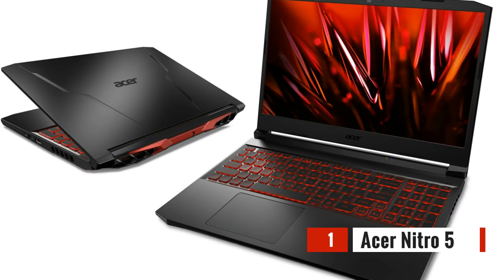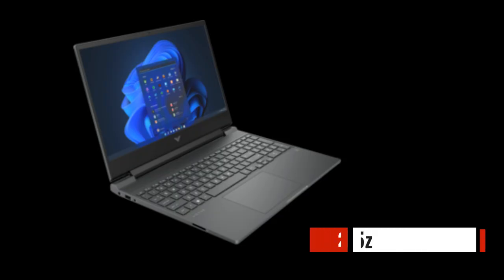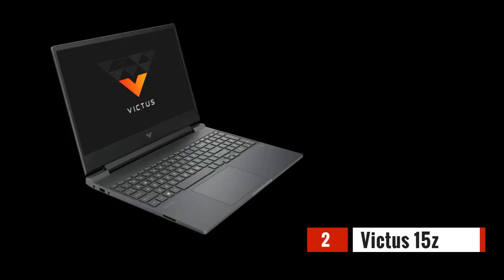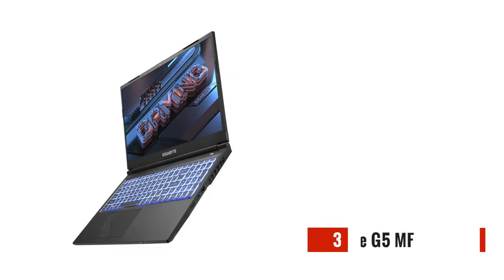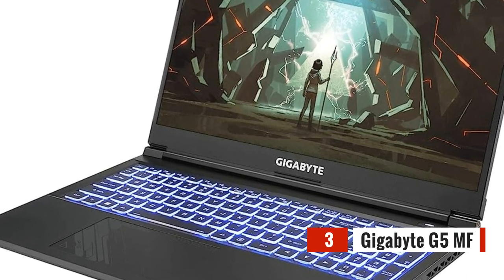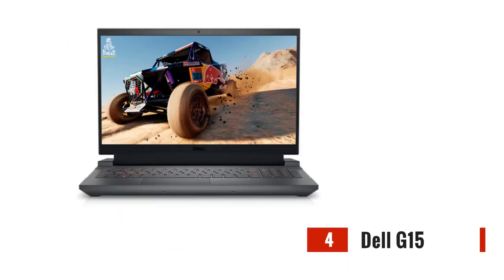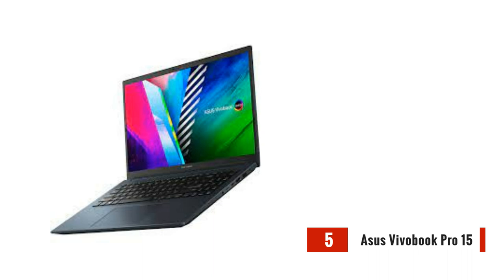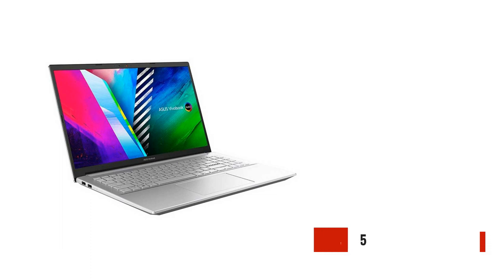5 Best Gaming Laptops For Less Than $1000 | Cheapest Laptops for Gaming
5 Best Gaming Laptops For Less Than $1000 | Best Budget Laptops for Gaming

In this video I will show you the best laptops for gaming under $1000.

best cheap gaming laptop 2023
best laptops for games